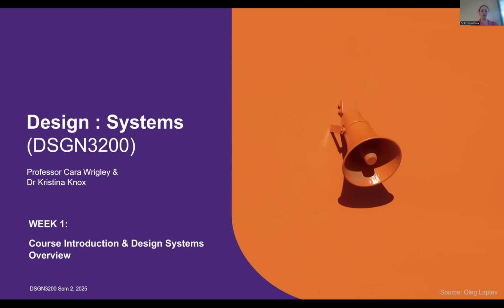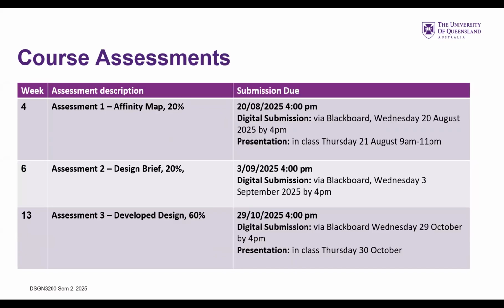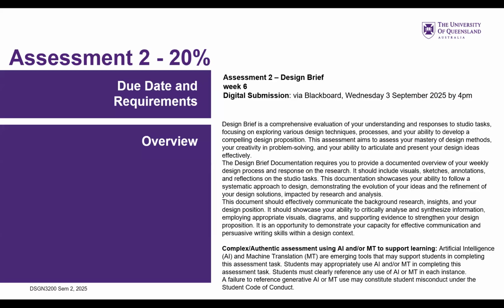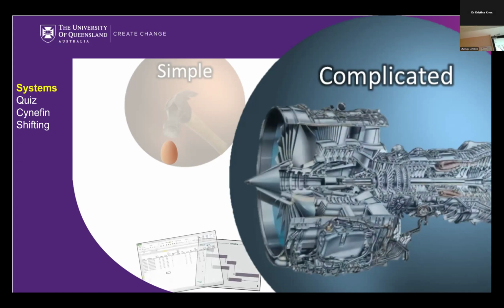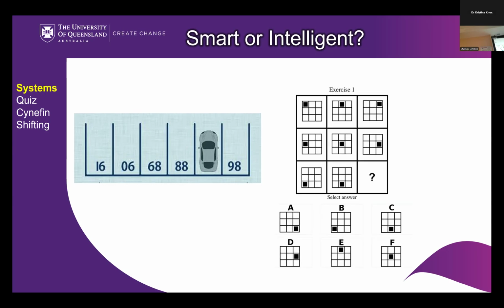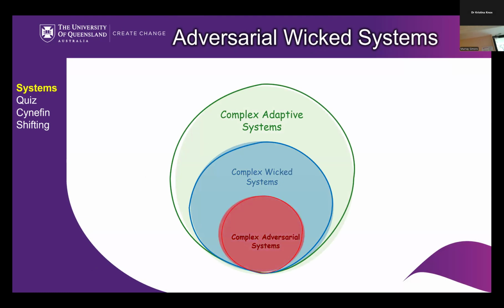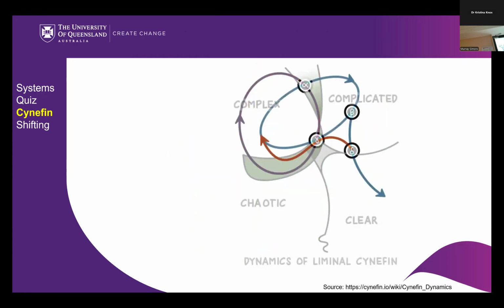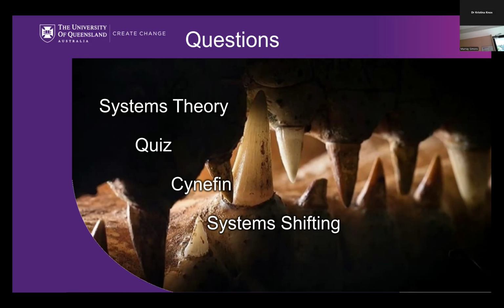week 1 intro + dr Murray Simons lecture mp4